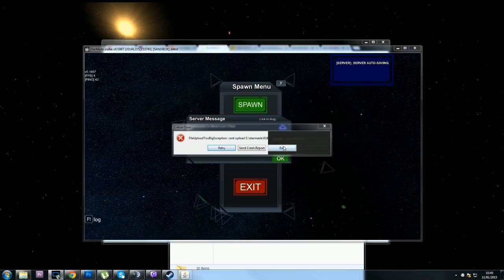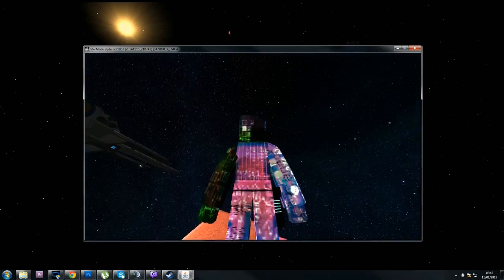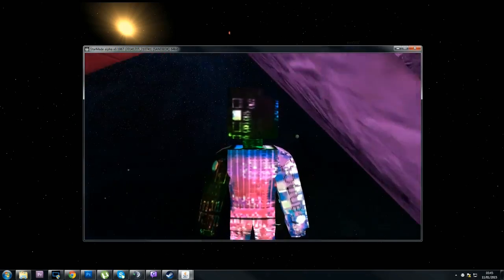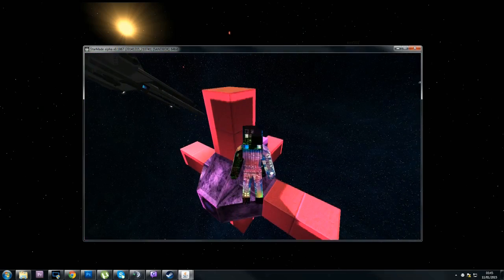The Corrupted Skins